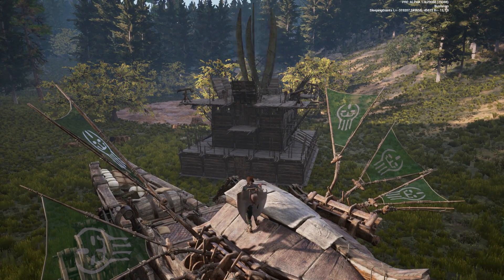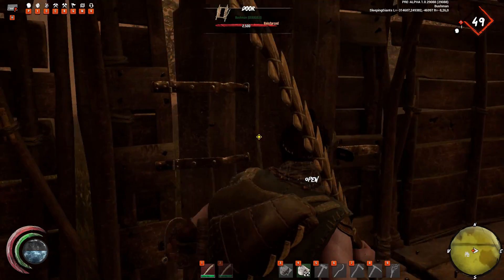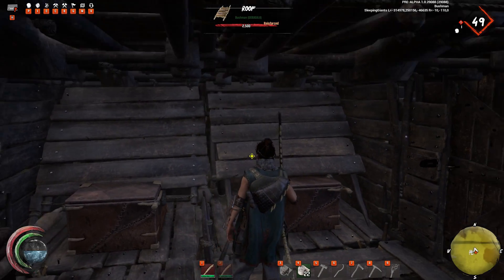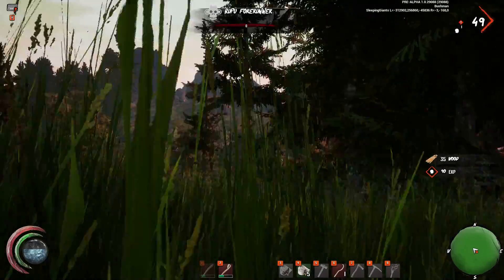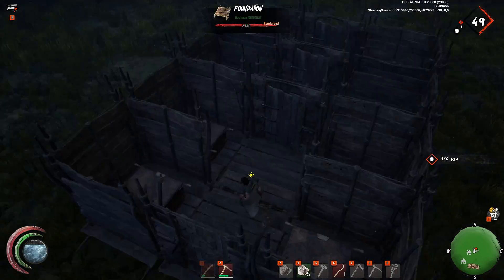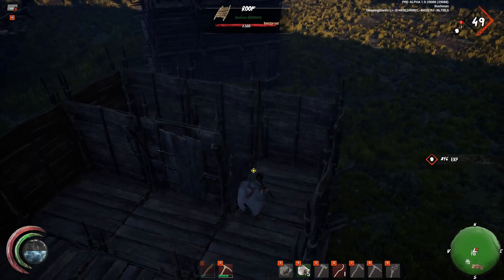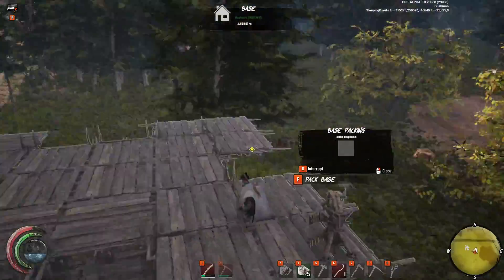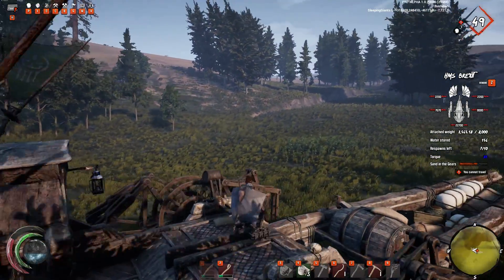Toboggan Main base comprehensive guide - Last Oasis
In this video we will be utilizing the toboggan walker and its huge storage capacity of 200 panels, we will be taking a look around the base, various operations that the base can be used for, and of course how to build it step by step.